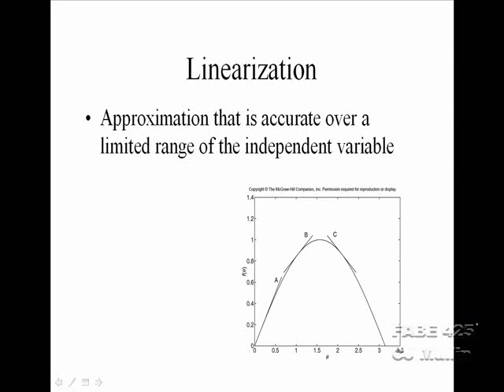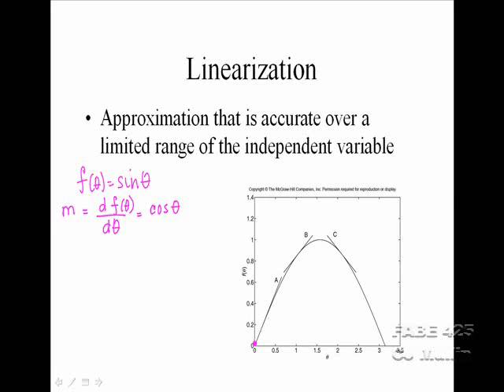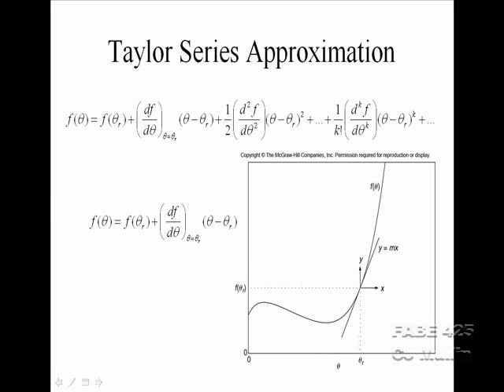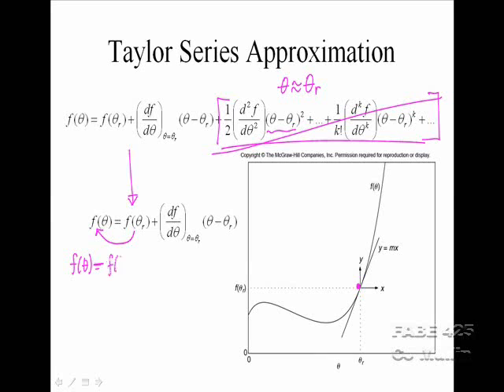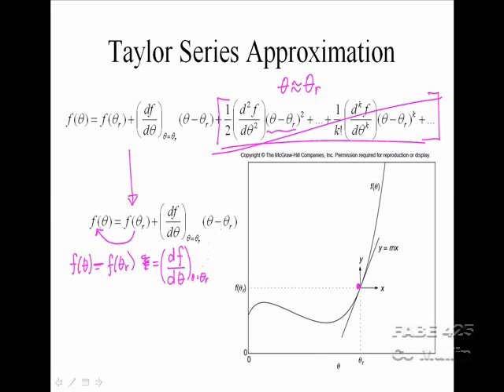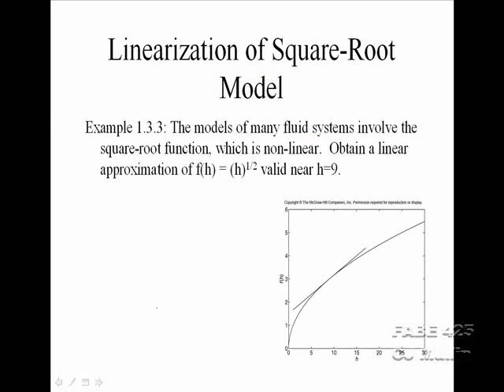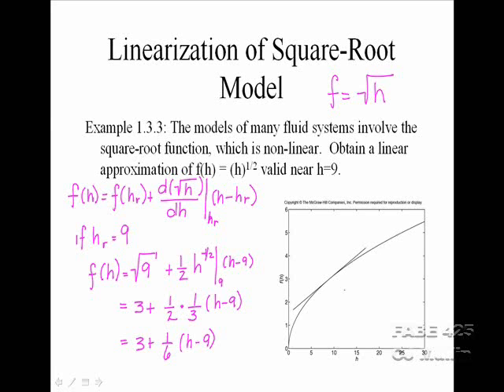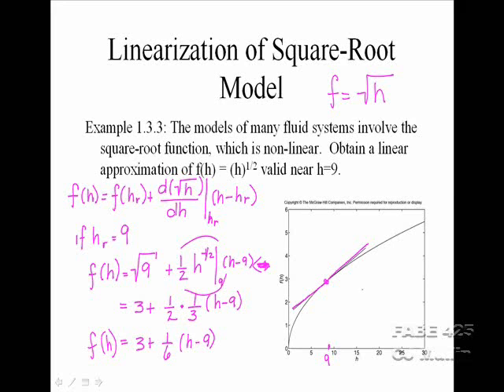FABE 425 - Winter 2010 - Lesson 1.2b